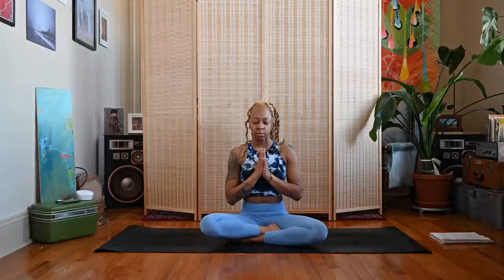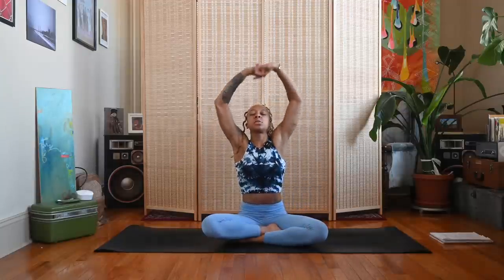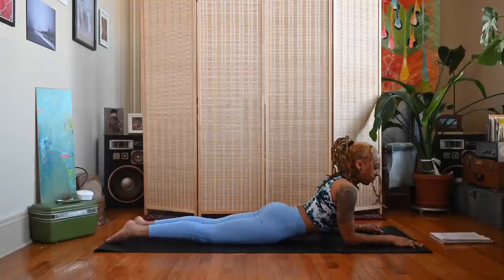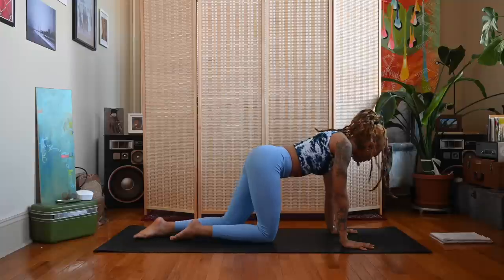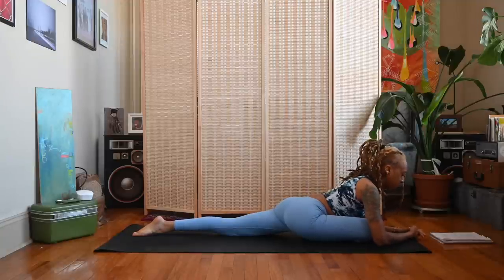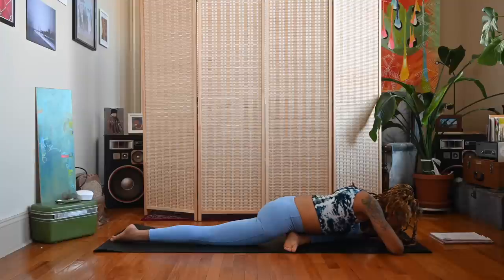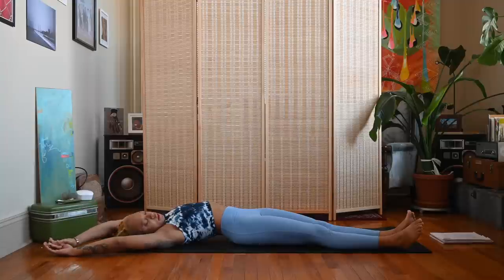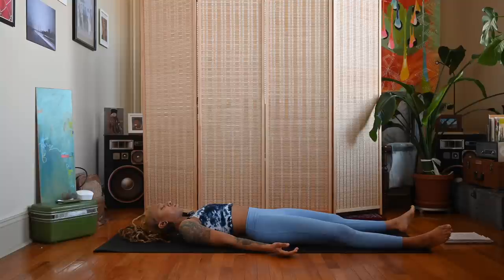DAY 4 - Inner Peace - Yin Yoga Practice | 💛 NEW YEAR, NEW YOGI CHALLENGE WITH NICO 💛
Hey, ya'll! Welcome to DAY FOUR of the NEW YEAR, NEW YOGI CHALLENGE. This challenge is 31 days of yoga with me, Nico, meant to encourage a beneficial everyday practice.  Today's video is a 20 minute INNER PEACE YIN YOGA practice where we will be holding poses from 1-3 minutes to help deepen our stretch & relax the body & mind.  Be sure to listen to your body throughout ANY yoga practice.  If something is painful or doesn't feel right, safely come out of the pose & rest.  Let me know your thoughts on this video & how you're feeling about the challenge so far down in the comments. PEACE & LOVE!!

My yoga mat I use now

Please don’t feel pressure to donate & only do so if you choose. Your donations contribute to me being compensated for the work I do on YouTube, which helps to keep this channel alive & well.

Black yoga yogi black woman teacher instructor exercise yoga self-care self-love